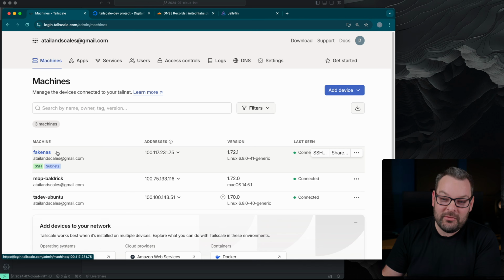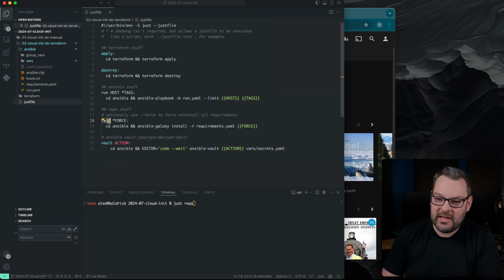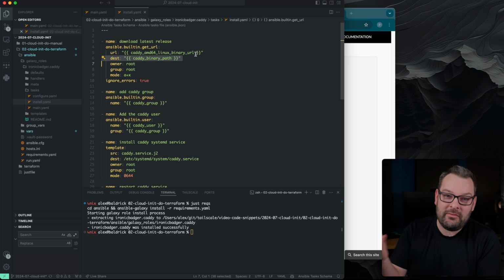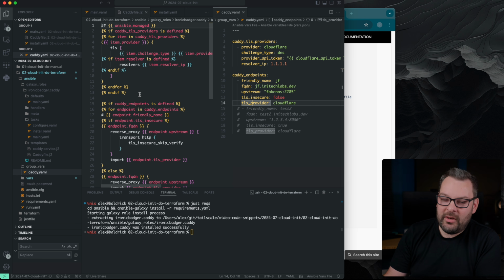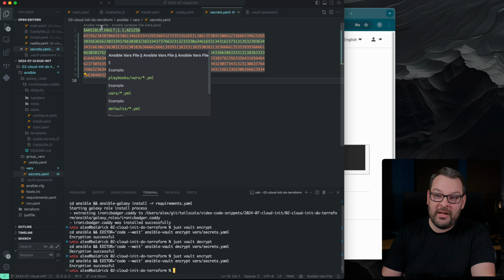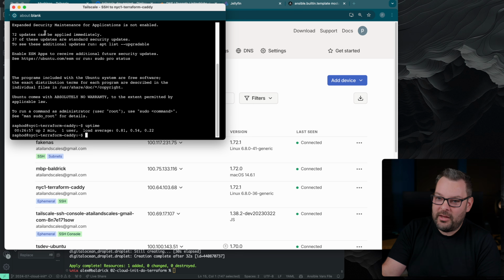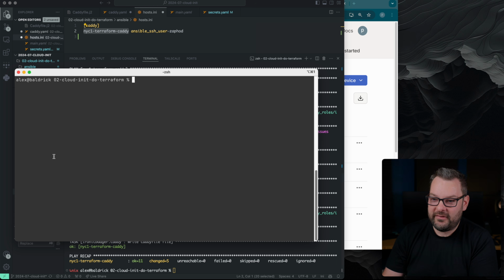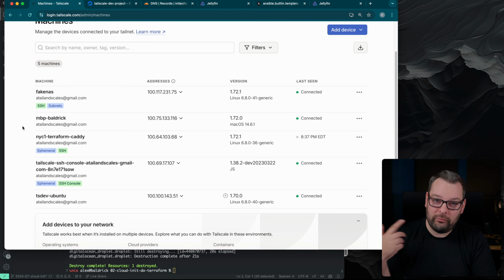An Ansible primer for Devops | Infrastructure as Code Series Part 3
Ansible is a fundamental Devops technology and relies heavily on SSH under the covers to connect from one place to another. In today's video, Alex discusses what Ansible is and why you might want to use it. Plus he'll walk you through configuring a reverse proxy on a cloud infrastructure VPS with Jellyfin, a popular open source media server.

This is part 3 in our Infrastructure as Code playlist examining automation and cloud deployment workflows

00:00 - Start
00:50 - What is Ansible?
08:09 - Ansible Basics
12:53 - Ansible modules
17:55 - Jinja2 templating magic
27:17 - Time to run?
34:29 - Terraform cleanup